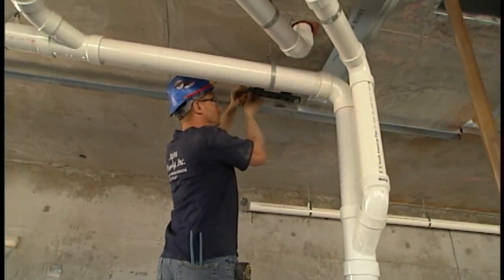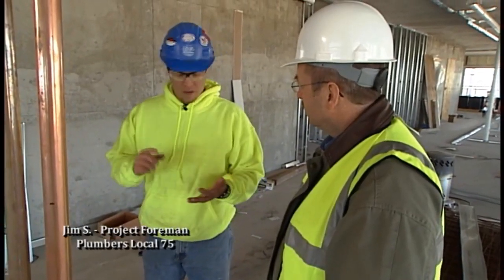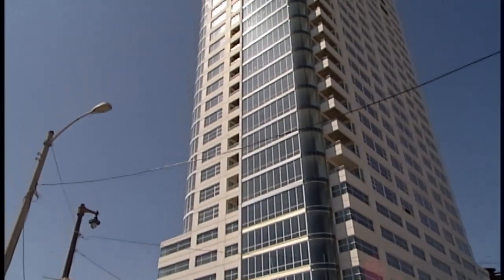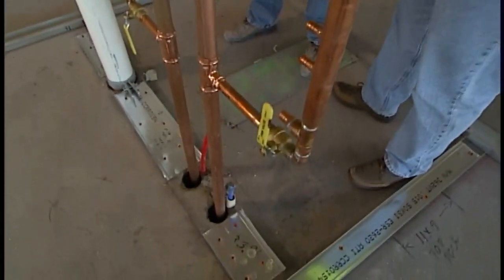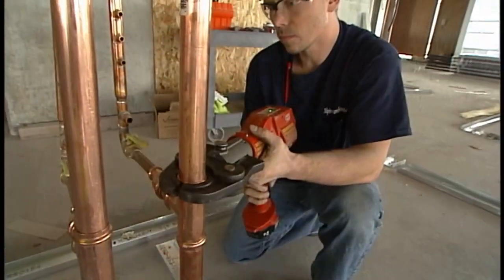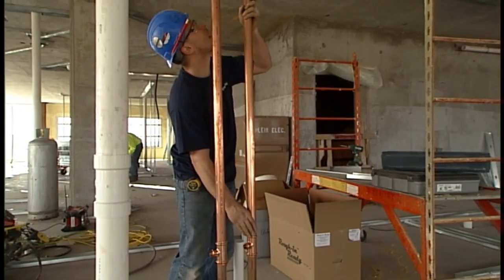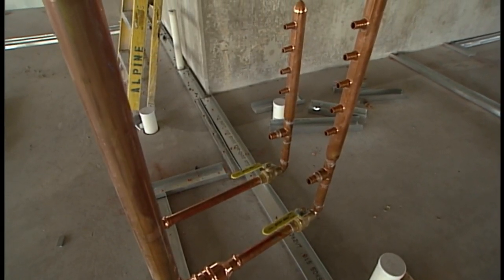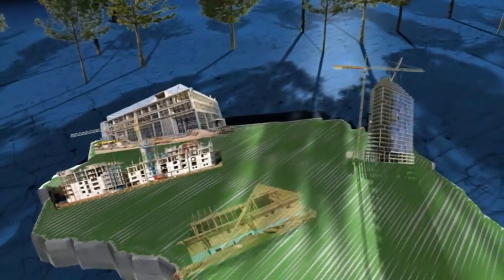Jim S. - Plumbers Local 75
Plumbers Local 75 member Jim S., the plumbing foreman for a 30-story high rise condominium explains how water mains are piped through the building.